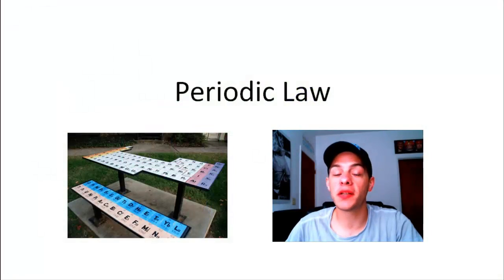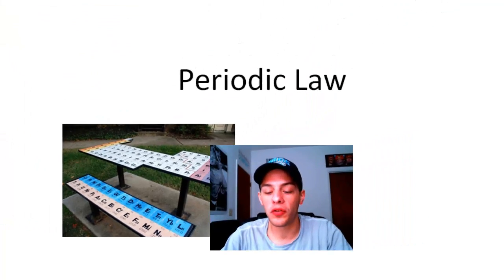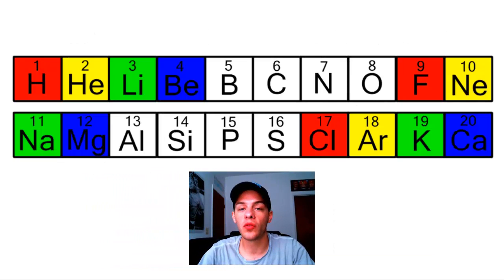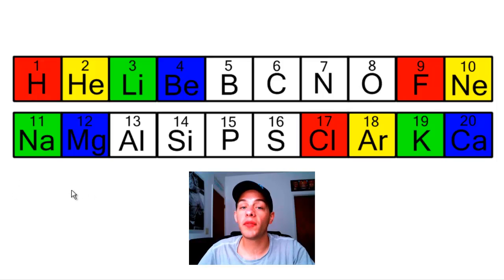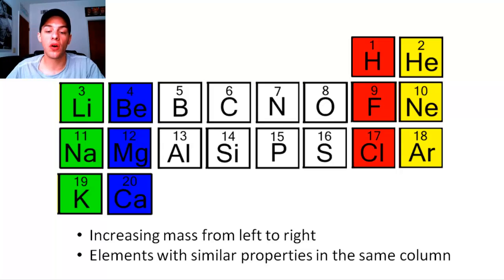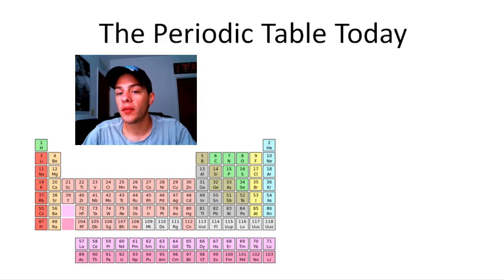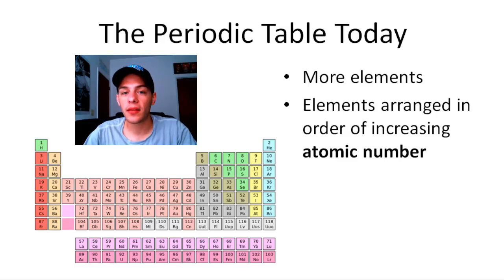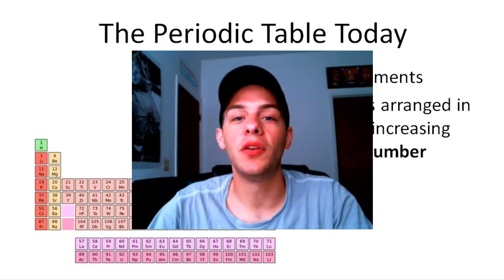Periodic Law and the First Periodic Table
This video is a brief lesson on periodic law, which describes the observations that give rise to the construction of the periodic table of elements.